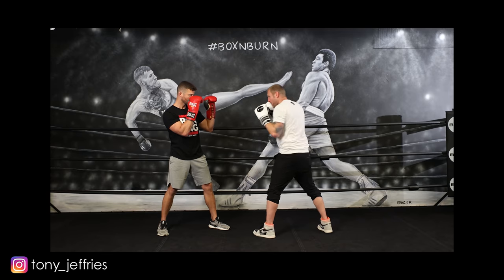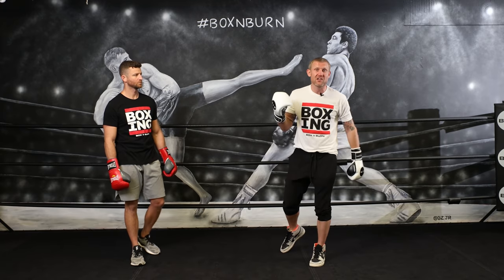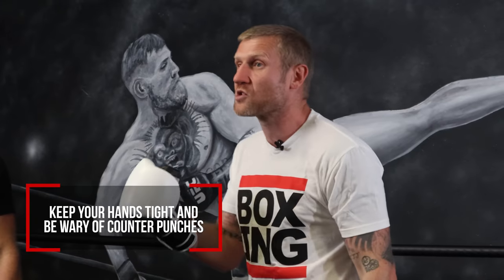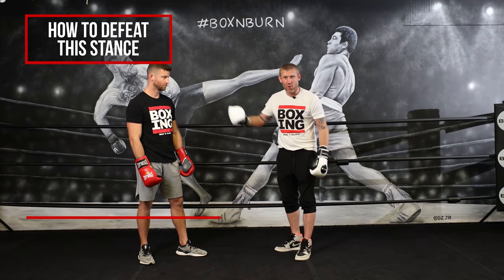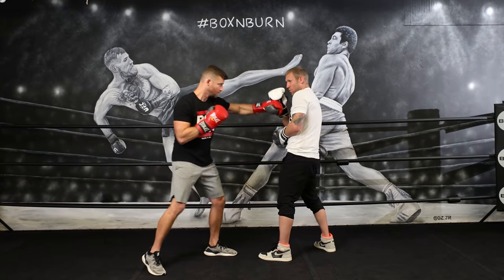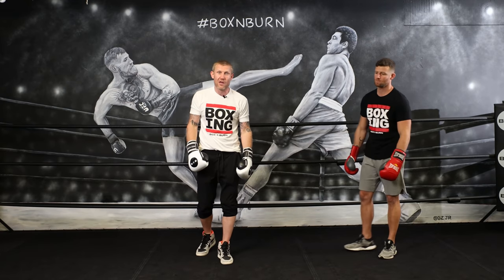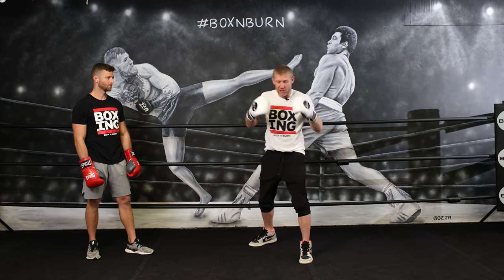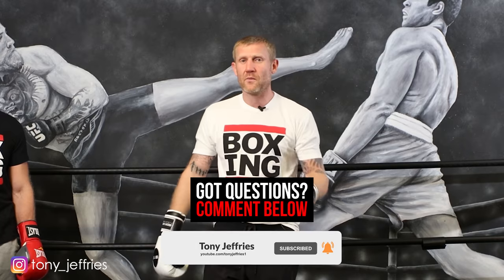4 Styles of Boxing Stances and Guards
4 Styles of Boxing Stances and Guards. In this video, Tony Jeffries breaks down the 4 major types of boxing stance and guards. The 4 different stances in boxing are 1. Hands down 2. Peekaboo 3. Philly Shell 4. Traditional stance. Each of these boxing stance got their pros and cons so make sure you watch this video to know which one is the best for you.

Chapters:
0:00 4 Different Stances and Guards in boxing
0:38 Boxing stance 1 - Hands down
2:03 How to beat hands down stance
3:09 Boxing stance 2 - Peekaboo
4:59 How to beat - Peekaboo stance
5:39 Boxing Stance 3 - Philly Shell
7:24 How to beat - Philly Shell
7:55 Boxing Stance 4 - Traditional boxing stance
10:14 How to beat - Traditional boxing stance